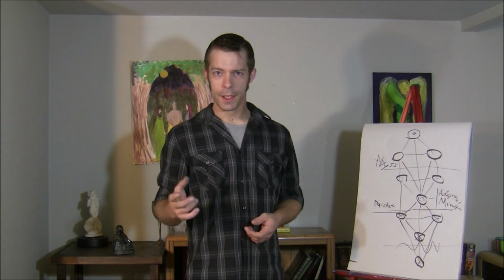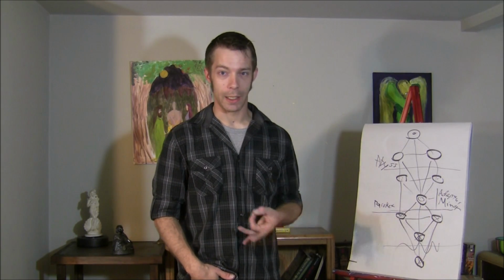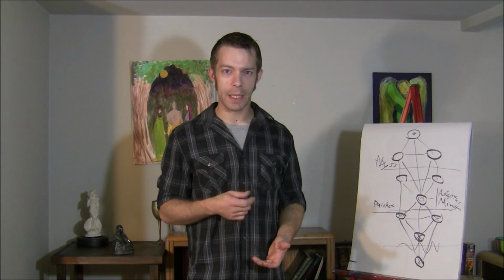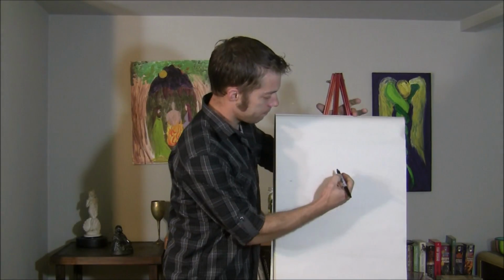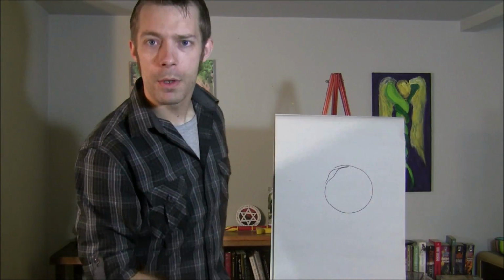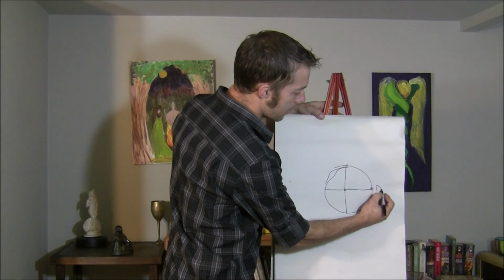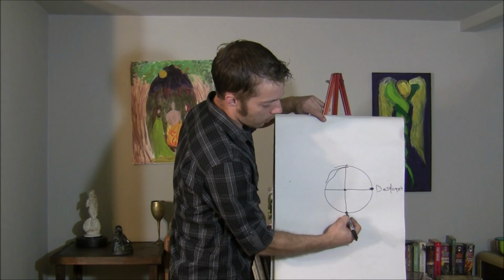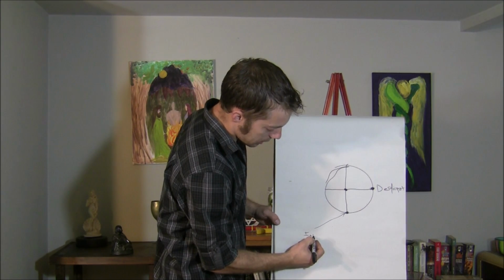Rosicrucian Grades: What They Are and What They're Not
Meaning of well know Grades such as the Adeptus Grades, Magus, Neophyte, etc. Where they come from, what they are good for, and the problems that often arise from their implementation, along with comprehensive suggestions for correcting and preventing these problems while still getting the benefits of growth and recognition.